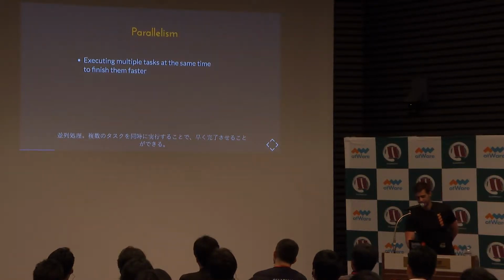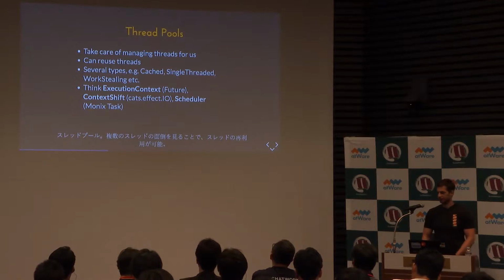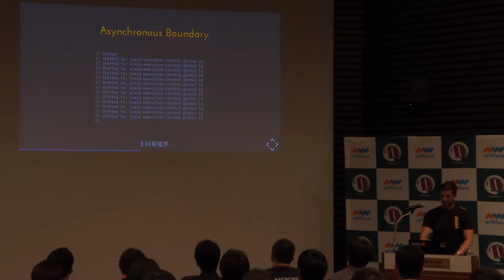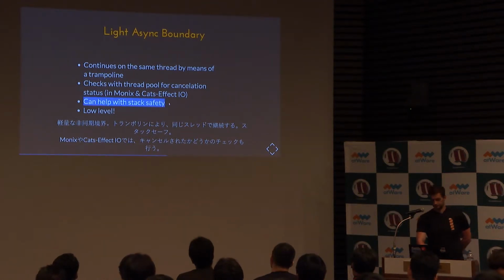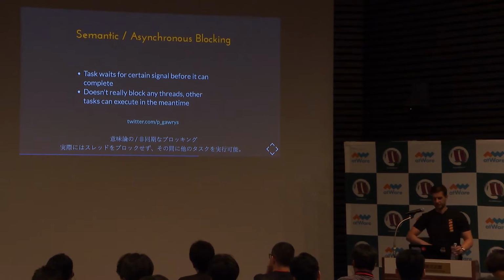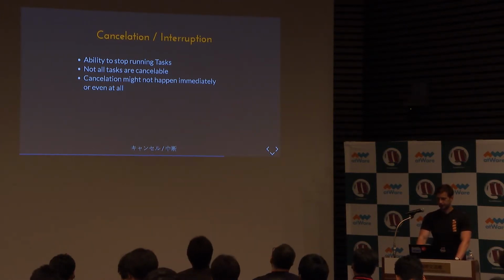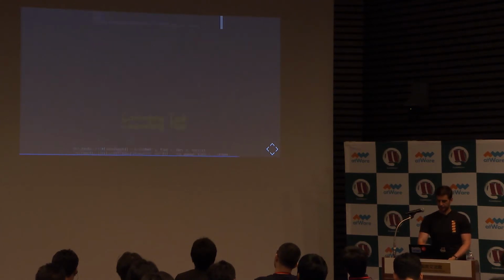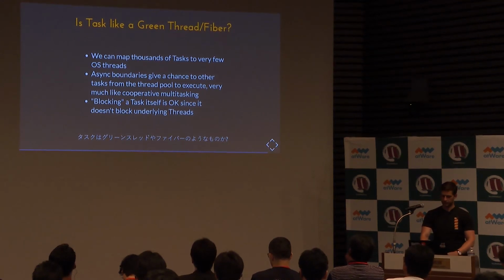Functional Concurrency in Scala 101 / Scala における関数型並行処理入門 Piotr Gawryś